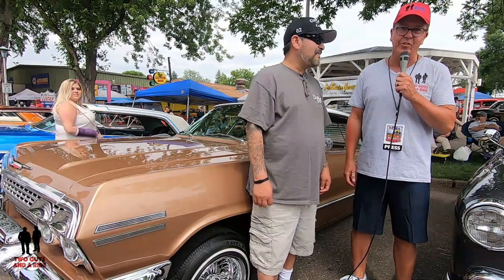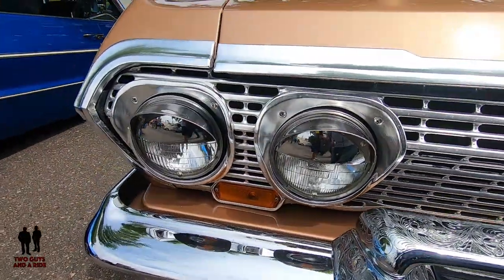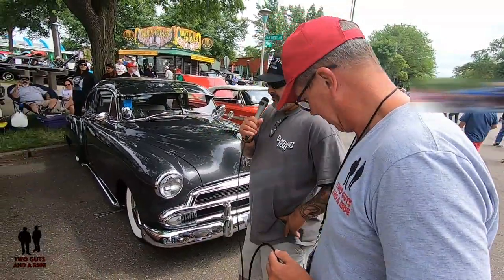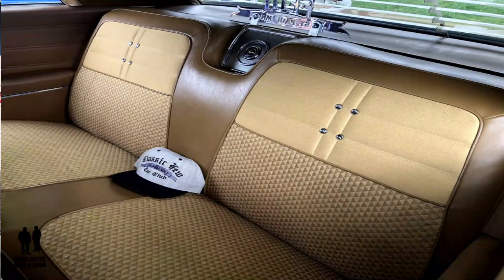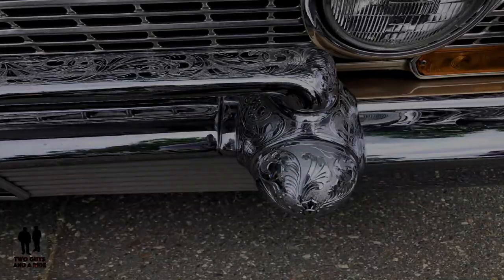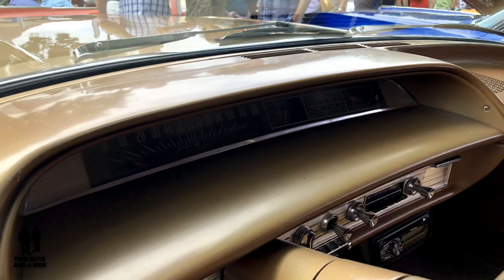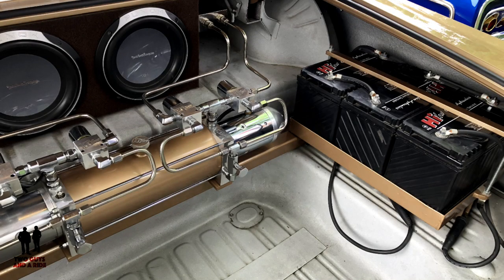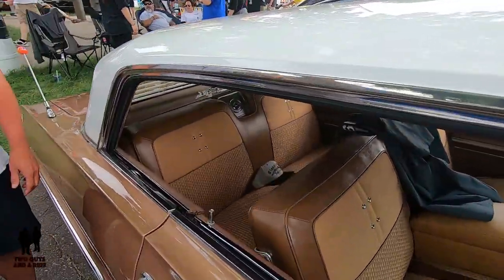1963 Chevy Impala Lowrider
1963 Chevy Impala Lowrider

It began in Los Angeles, California in the mid-to-late 1940s and during the post-war prosperity of the 1950s. Initially, some Mexican-American youths lowered blocks, cut spring coils, z’ed the frames and dropped spindles. The aim of the lowriders is to cruise as slowly as possible, "Low and Slow" being their motto. By redesigning these cars in ways that go against their intended purposes and in painting their cars so that they reflect and hold meanings from Mexican culture, lowriders create cultural and political statements that go against the more prevalent Anglo culture. The design of the cars encouraged a "bi-focal perspective-they are made to be watched but only after adjustments have been made to provide ironic and playful commentary on prevailing standard of automobile design. However, this resulted in a backlash: the enactment of Section 24008 of the California Vehicle Code in January 1, 1958, which made it illegal to operate any car modified so that any part was lower than the bottoms of its wheel rims.

In 1959, a customizer named Ron Aguirre developed a way of bypassing the law with the use of hydraulic Pesco pumps and valves that allowed him to change ride height at the flick of a switch.[citation needed] The following year saw the emergence of the Chevrolet Impala, which featured an X-shaped frame that was perfectly suited for lowering and modification with hydraulics.[citation needed] Between 1960 and 1975, customizers adapted and refined GM X-frames, hydraulics, and airbrushing techniques to create the modern lowrider style.[citation needed]

In the 1990s, lowriders became strongly associated with West Coast Hip hop and G-Funk culture. Dr. Dre, Snoop Dogg, Warren G, South Central Cartel, Eazy-E and Above the Law among others featured lowriders prominently in their music videos.

Today, the lowriding scene is diverse with many different participating cultures, vehicle makes, and visual styles. At first, lowriders were only seen in places like LA, especially back in the 1970s on Whittier Boulevard when lowriding came to its peak. Whittier was a wide commercial street that cut through the barrio of the city in Los Angeles, California. On Saturday nights, young Mexican Americans went cruising along Whittier in their lowriders. Lowriders nowadays have gotten fairly popular: lowriders can be seen all over the country from coast to coast, but recently they have been spreading to other places around the world. Lowriding culture has also spread to Japan.

With the exposure of Chicano culture in Japan, the lowrider community began to grow in Japan as locals became interested in the car culture. Lowrider Japan is a magazine that was created in the '80s and sold in Japan thanks to the increased interest of lowriders in Japan. Junichi Shimodaira was known to be the grandfather of the lowriders in Japan since he was one of the first importers of these cars. Shimordaira continues to import and sell these cars through his business, Paradise Road. The spread of lowrider culture and the fame of Paradise Road even raised the attention of Ed Roth, who is famous for creating custom cars such as hot rods and a prominent figure in Kustom Kulture. Since the introduction of lowriders in Japan and the rise of lowriders in Japan in 2001, it is estimated that there are still 200 car clubs that are related to the lowrider scene that are still active to this day.

Special thanks to Rick Martinez for sharing his Awesome OG 1963 Chevy Impala Lowrider with us.
Thanks to MSRA of the Back to the 50'sCar Show and our friends Nemer Fieger PR Firm
1963 Chevy Impala Lowrider